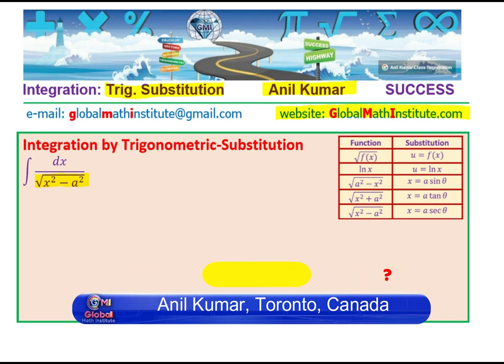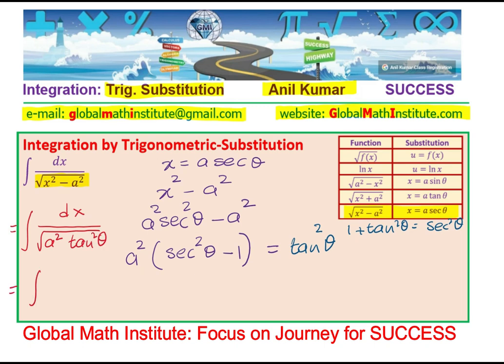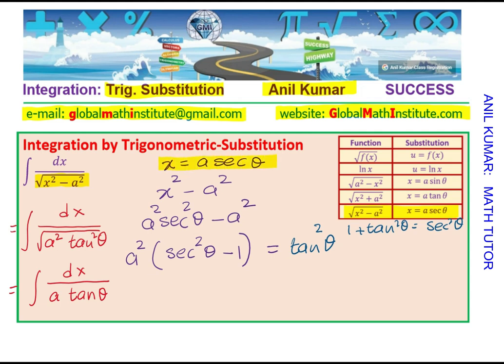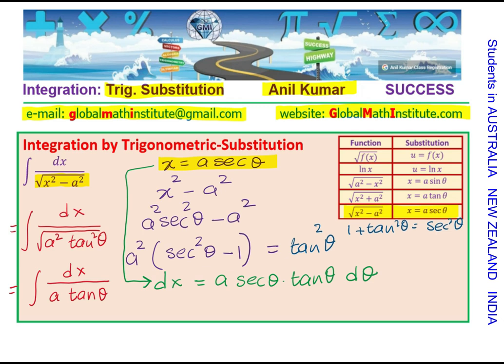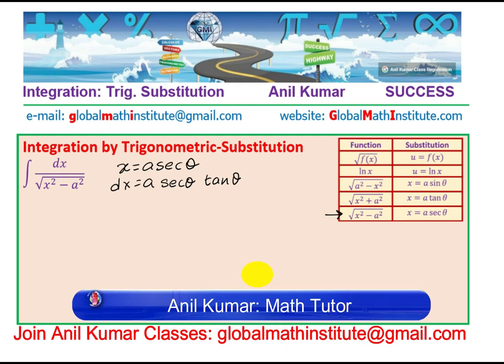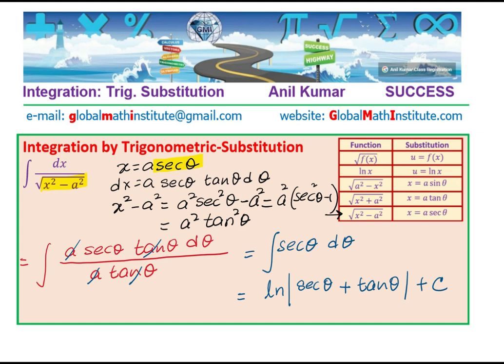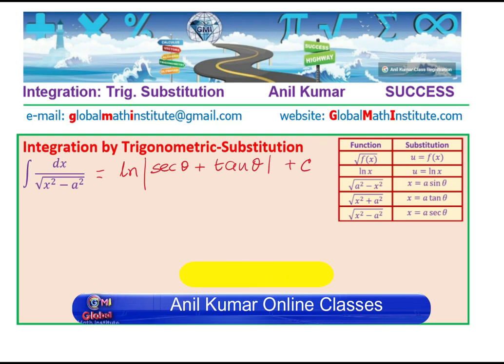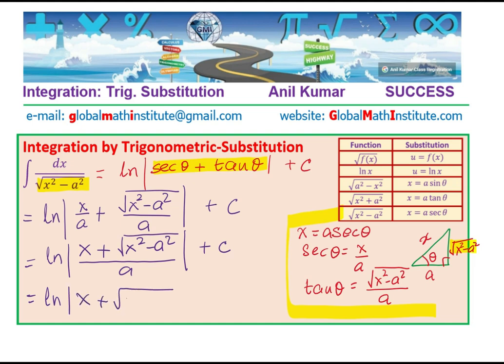Integration with Trigonometric Substitution Using Secant Calculus Higher Math